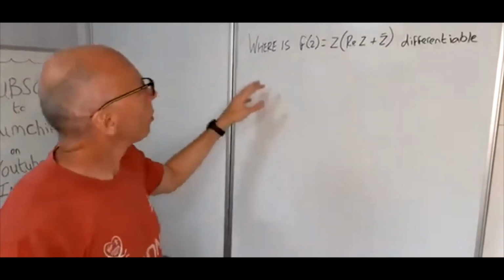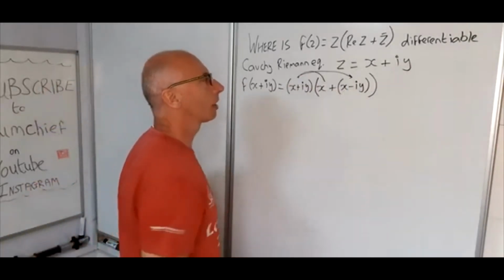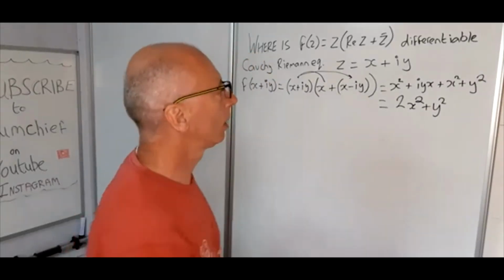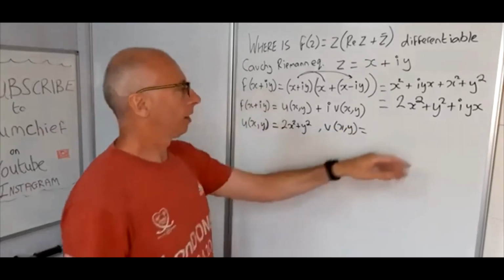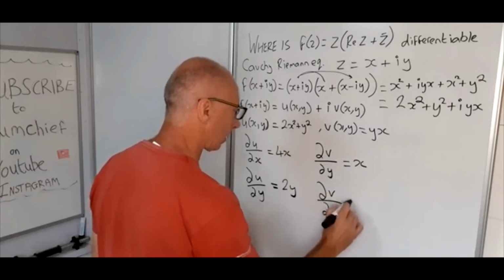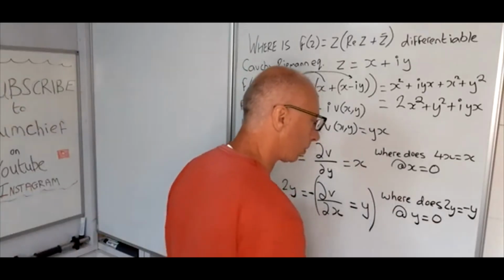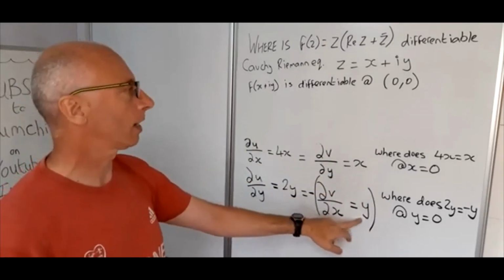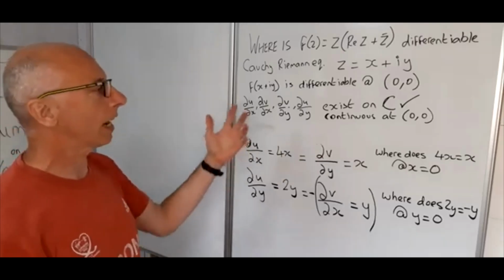The Cauchy-Riemann Equations Complex Analysis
This tutorial explains how to use The Cauchy Riemann Equations . We use the fact that z = x+iy . Then we let f(z) = f(x+iy) = u(x,y) + iv(x,y).  Then we take each of the partial derivatives with respect to x for u(x,y) and v(x,y) and the partial derivatives with respect to y for u(x,y) and v(x,y) .
We then check that the partials exist on the complex plane , then if they are continuous at the points that the Cauchy Riemann equations solve for , If so then we say that f(z) is differentiable at these points .